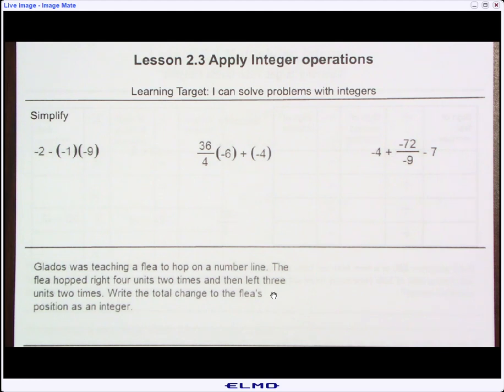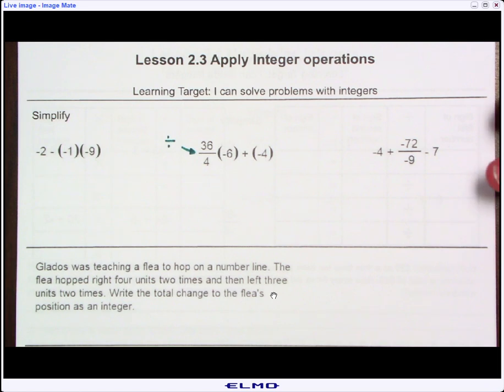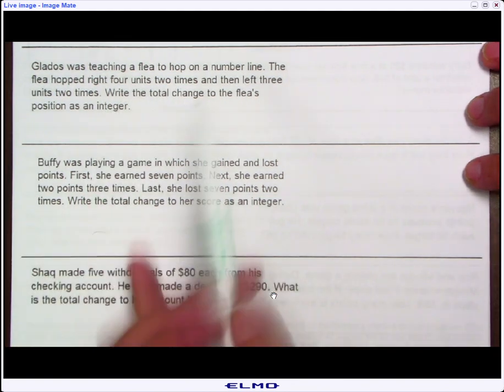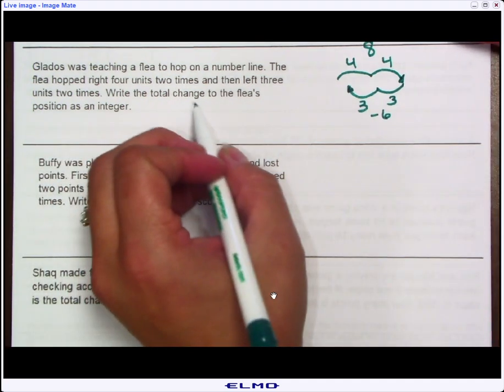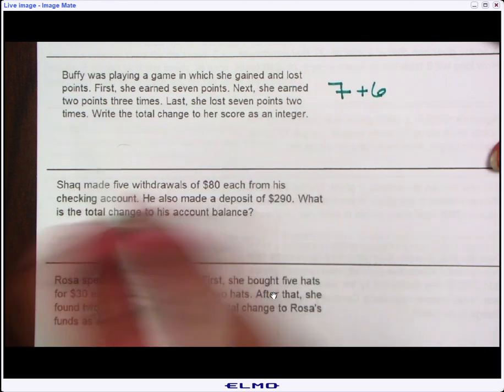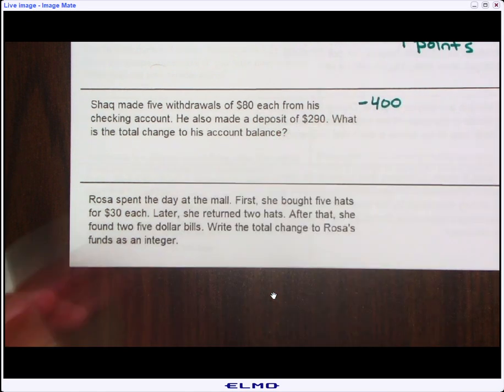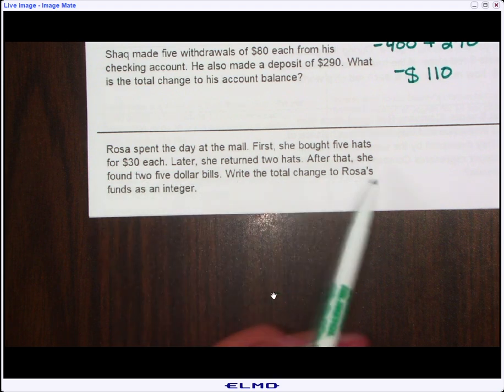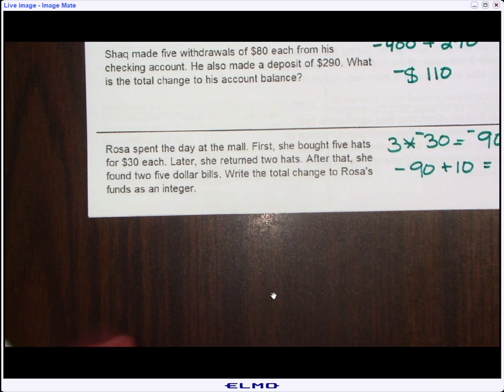lesson 2.3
Apply integer operations